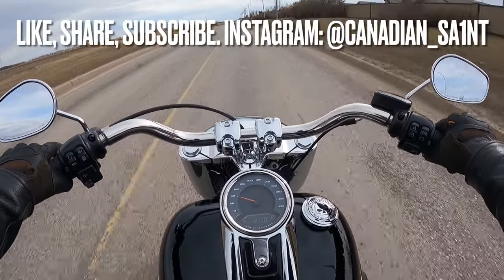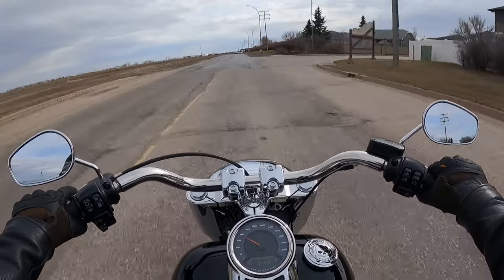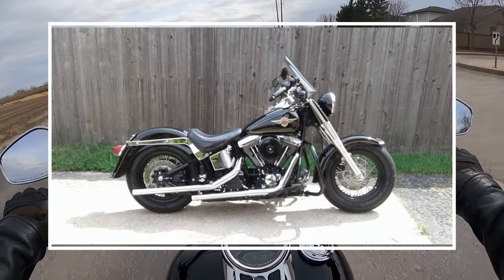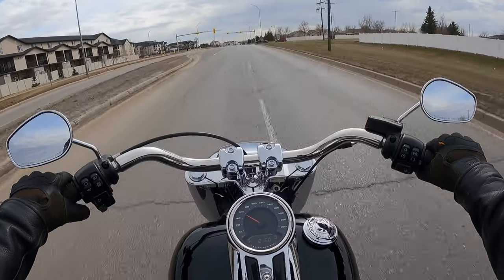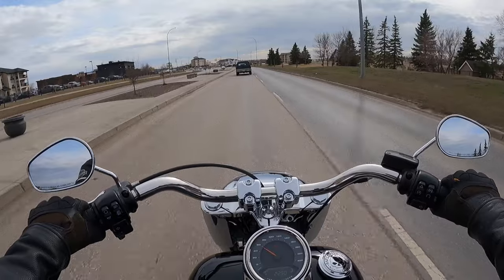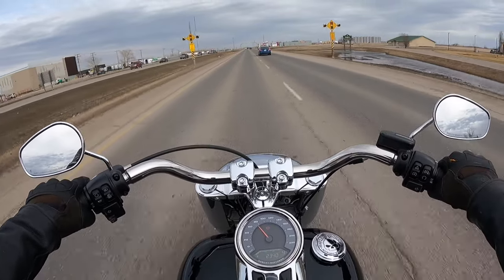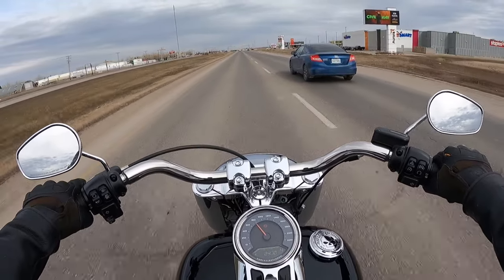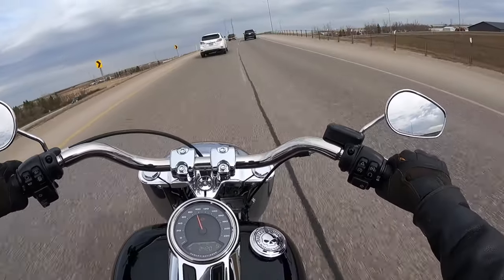Harley Davidson 2024 Fatboy Stage 1 Upgrade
Harley Davidson Stage 1 upgrade on the new 2024 Fatboy 114.

Screamin Eagle Pro Street Tuner - 41001141

Screamin Eagle High-Flo K&N Replacement Air Filter Element - 29400293

Screamin Eagle Air Cleaner Medallion - 14100871

Tab Performance Softail Long Chrome Tip Compatible Exhaust Pipes - 131-1291-B4-Z